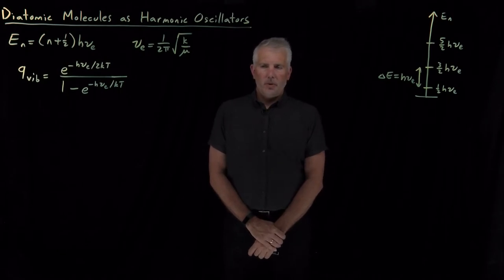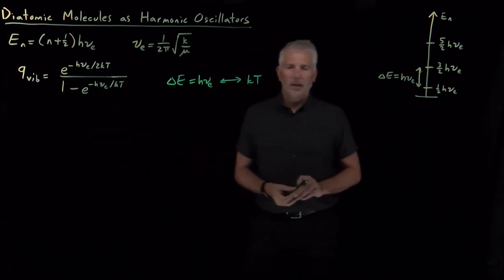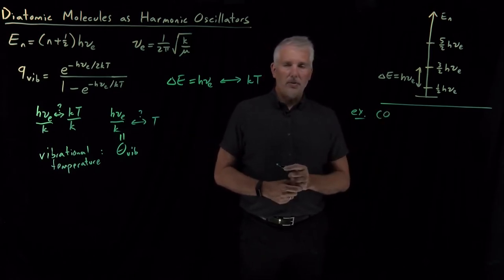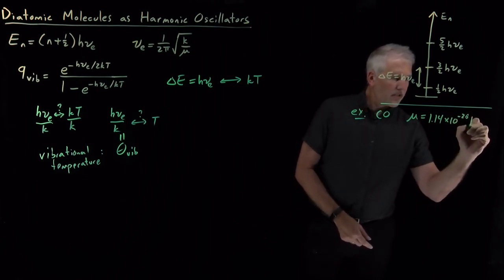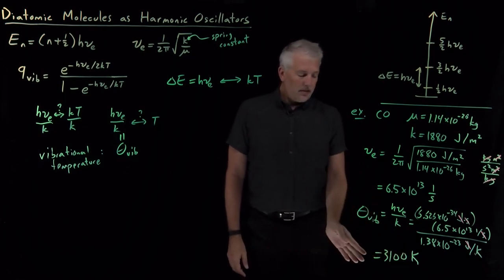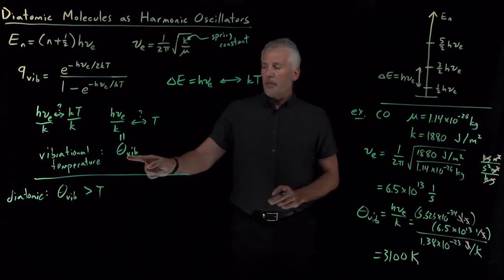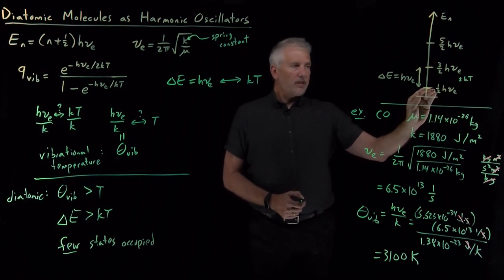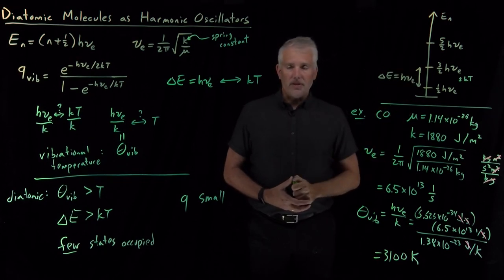Diatomic Molecules as Harmonic Oscillators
Applying the harmonic oscillator to describe vibration of diatomic molecules shows that the system behaves quite quantum mechanically: the spacing between energy levels is large compared to the thermal energy at room temperature.